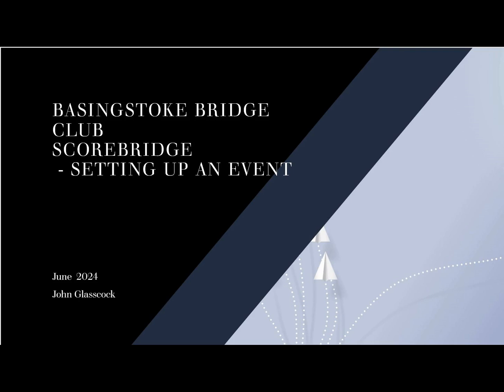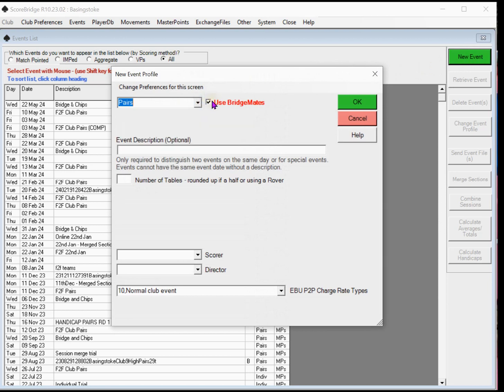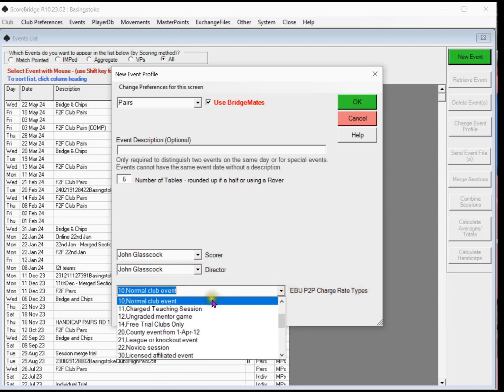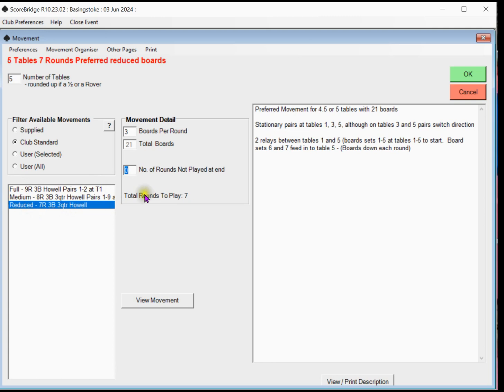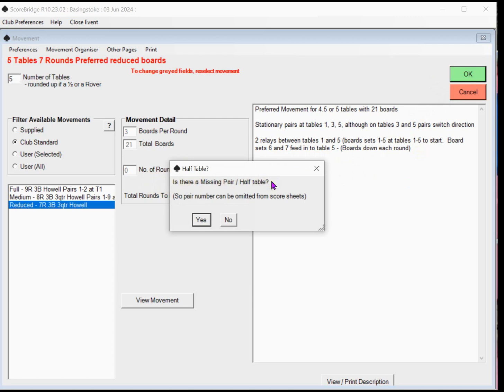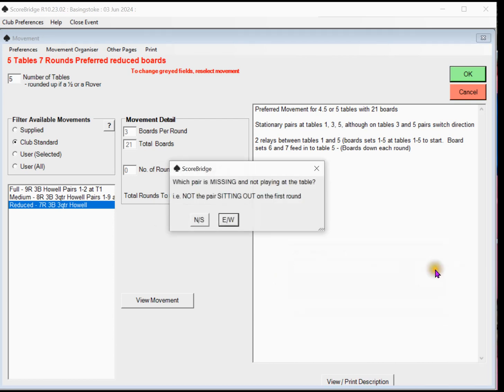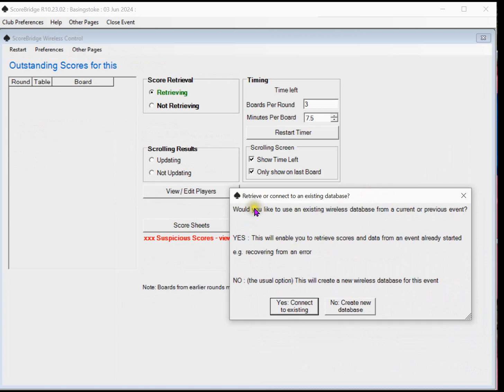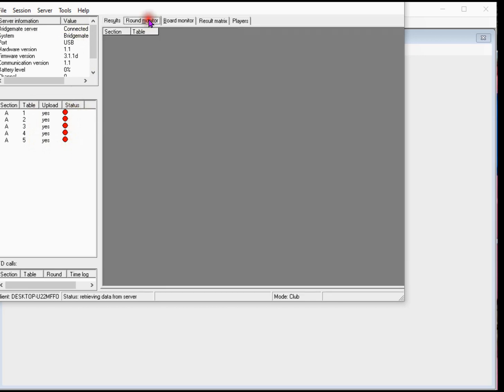CREATING A PAIRS EVENT IN SCOREBRIDGE 2024